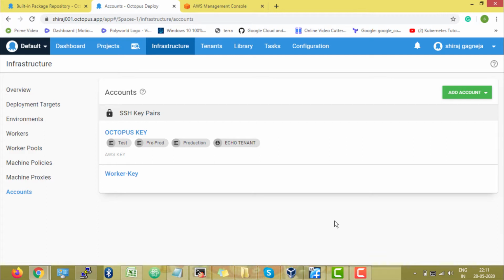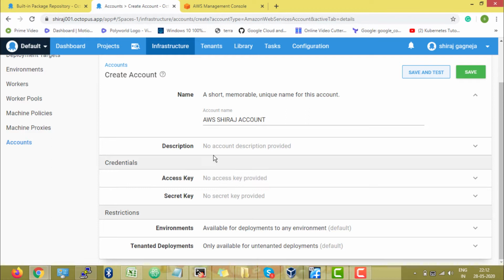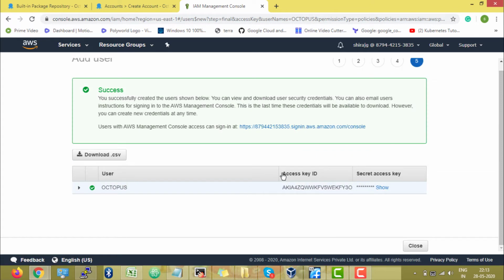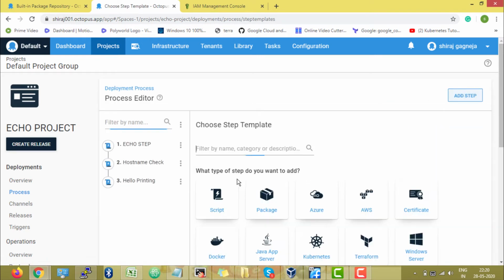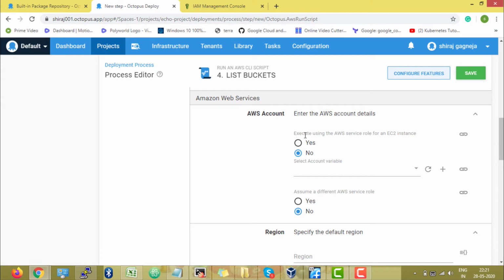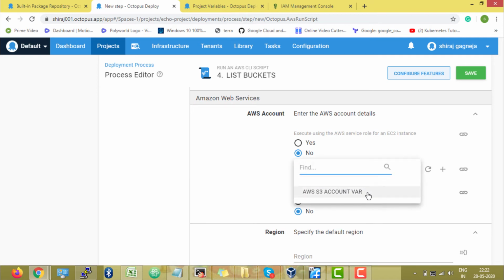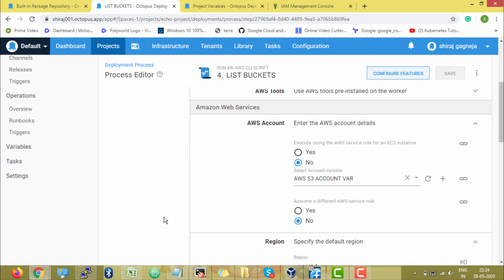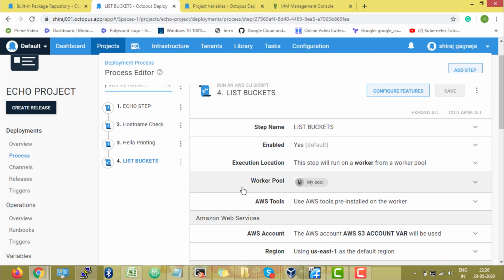Octopus Deploy : Accounts | Video - 14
Octopus Deploy : Accounts